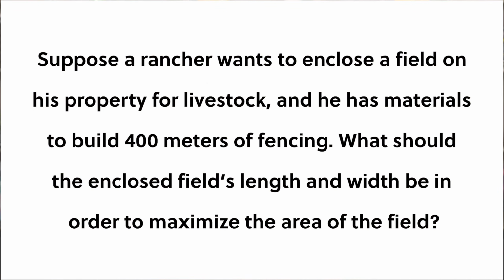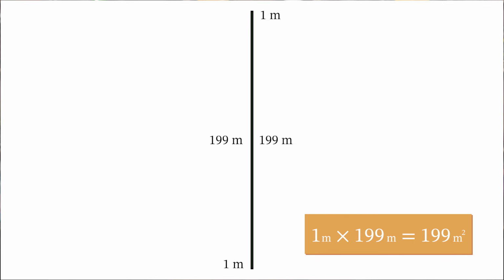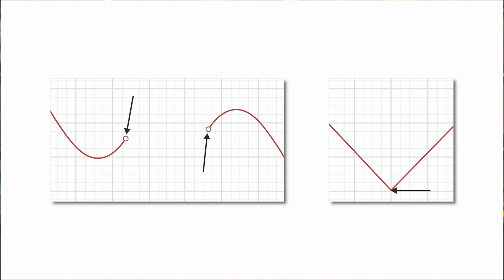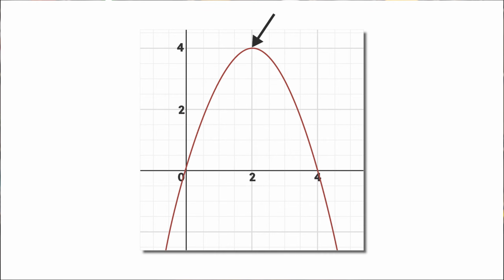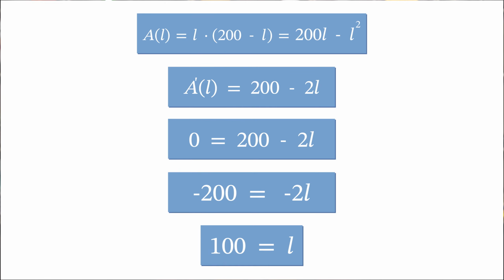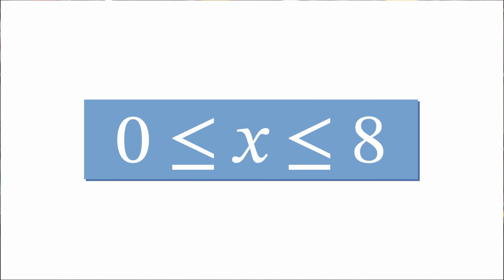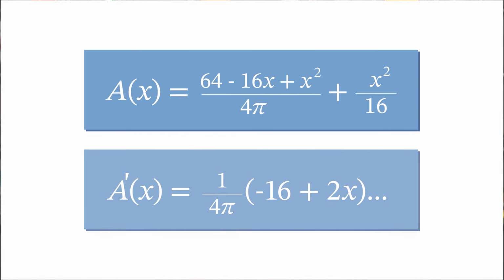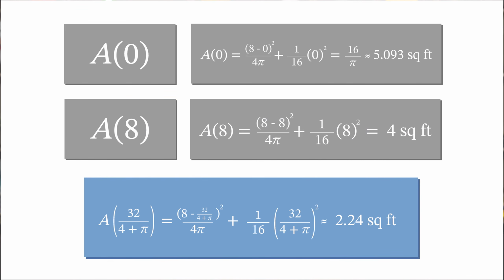How to Solve Optimization Problems | step-by-step walkthrough!